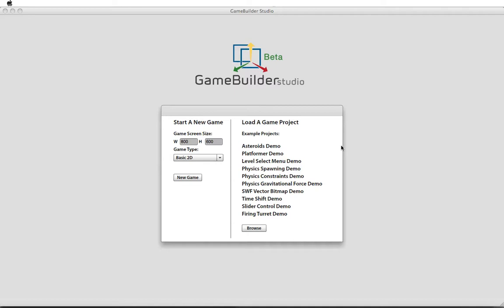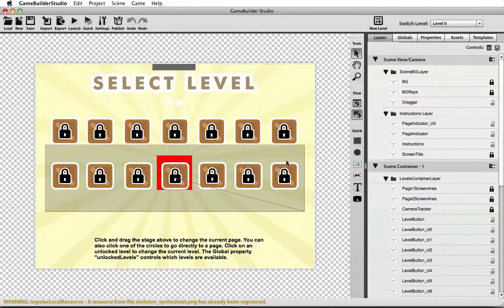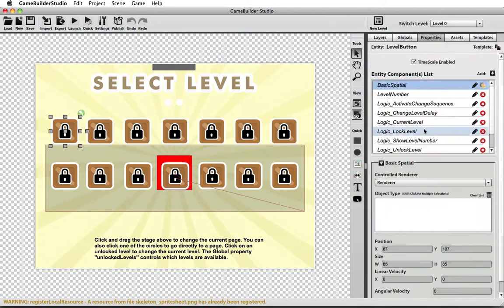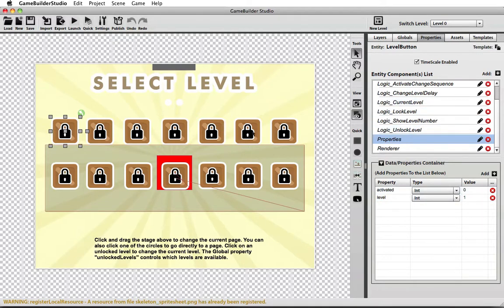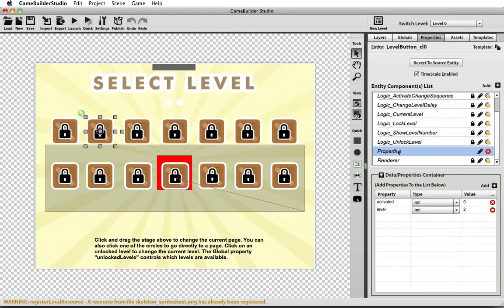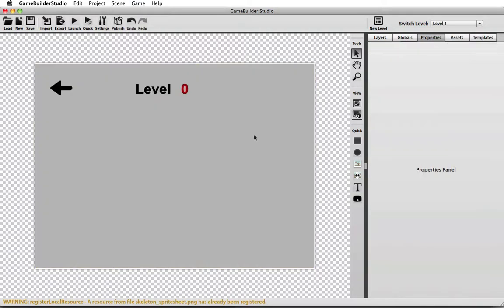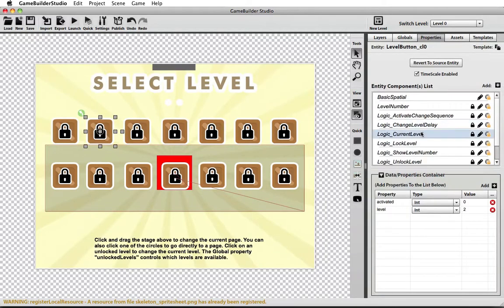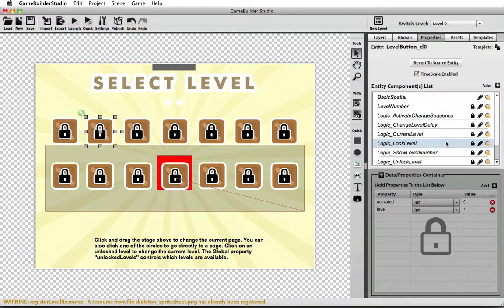Game Object Cloning In GameBuilder Studio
You will learn how to save time when creating similar game objects using a clone. Individual components can be unlocked to add custom functionality or removed to eliminate functionality it cloned objects.